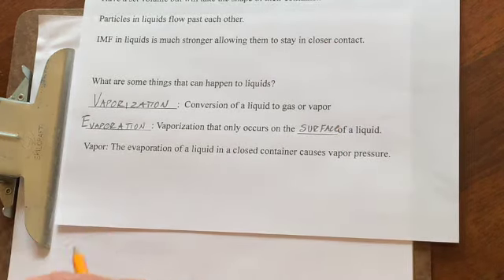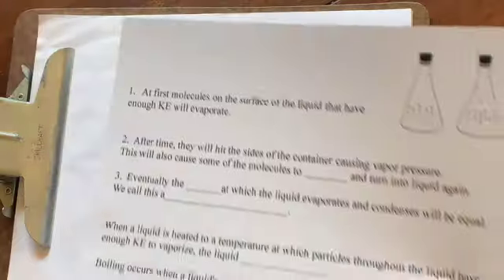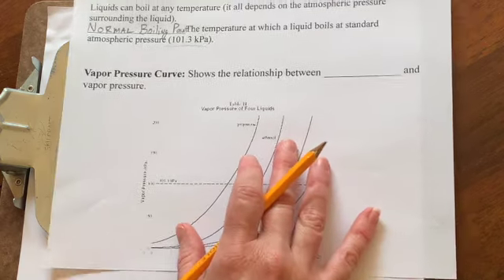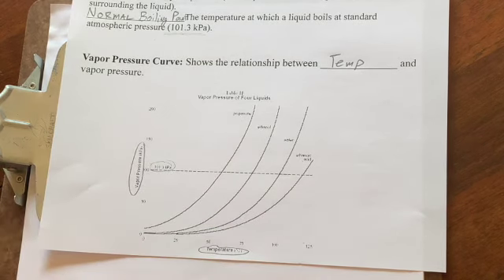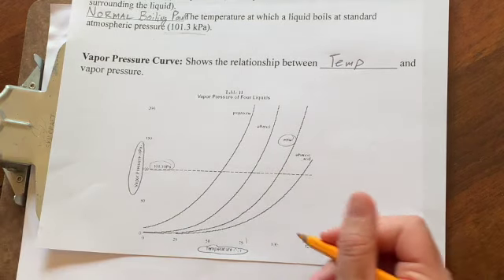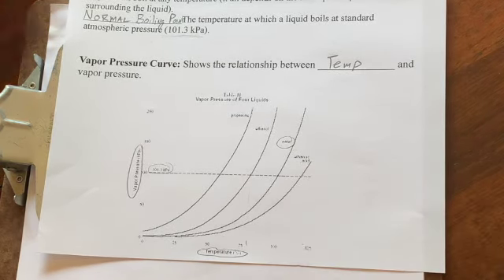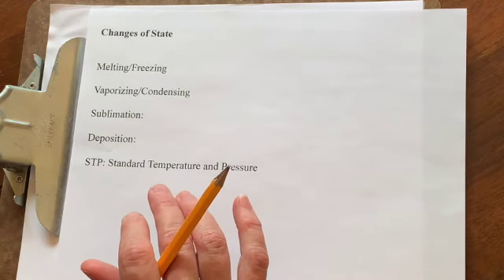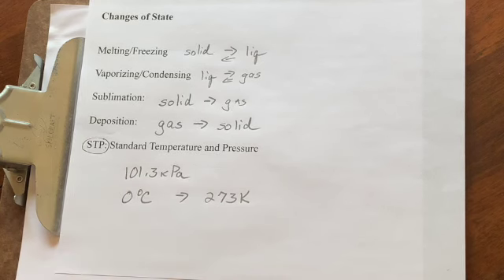Unit 12 Part 2